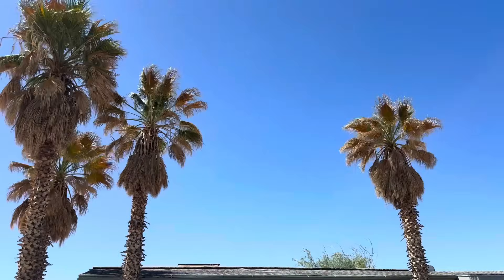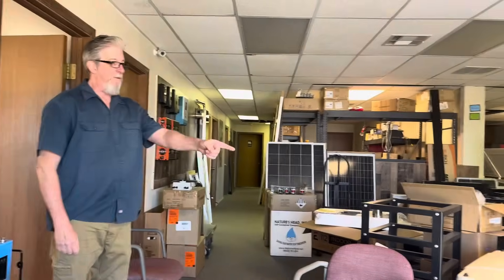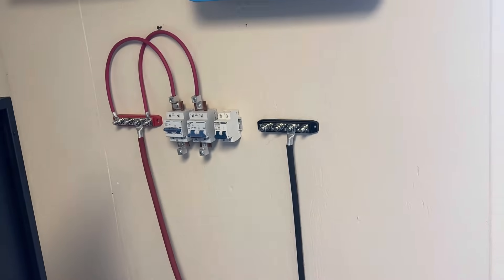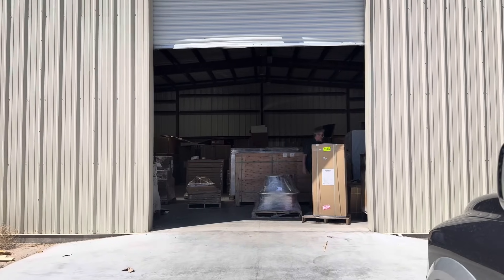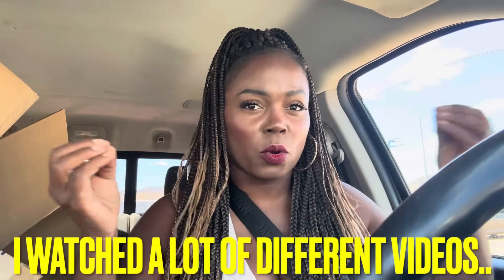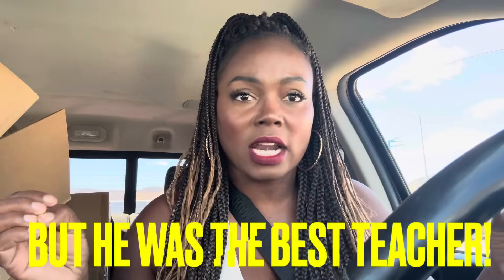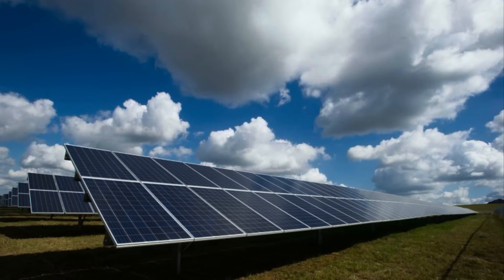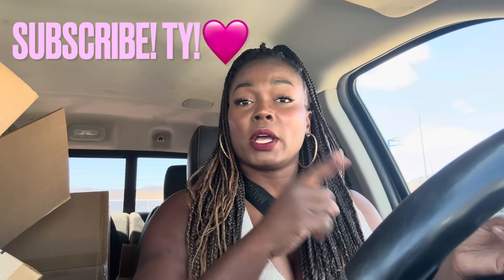WE HAVE A TON OF SOLAR POWER FOR OUR OFF GRID DESERT HOMESTEAD! 10,000 KW POWER!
Hey, Simply Simona family! Today is an exciting day on the homestead because we're finally purchasing our solar inverter and panels to kickstart our off-grid solar system! I'm so thrilled to share this big moment with you all. In this video, I head to the solar store to get everything we need, including a 10,000 kW solar system that will power our entire homestead and even accommodate future family members who may want to join us on our 50-acre property.

In this video, I’ll show you the solar panels and racking system we’ve chosen, and I’ll also explain why I decided to go for such a large system. As we prepare for the challenges ahead, having the right equipment is crucial. I'm also excited to introduce the sponsored battery we’ll be reviewing soon!